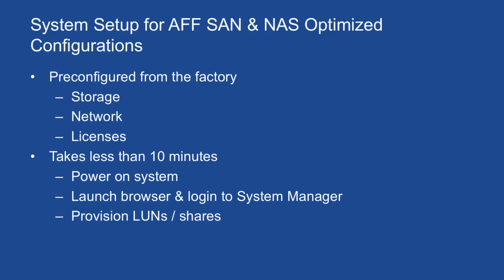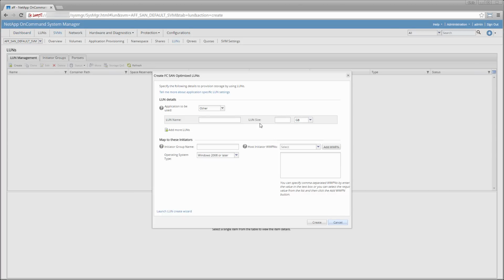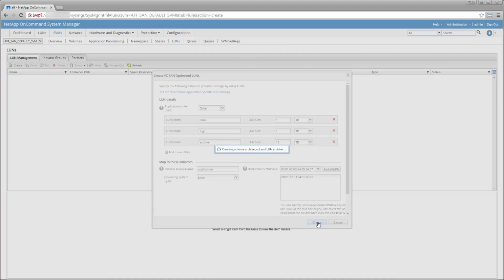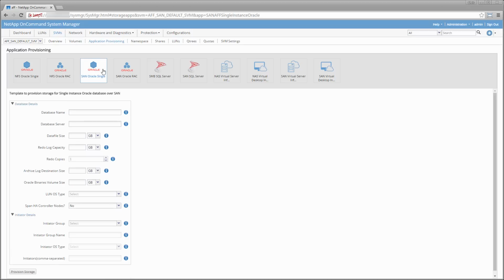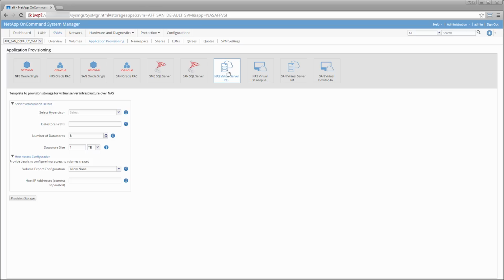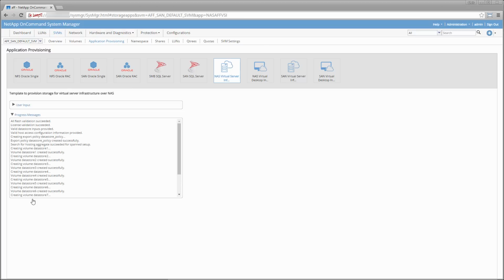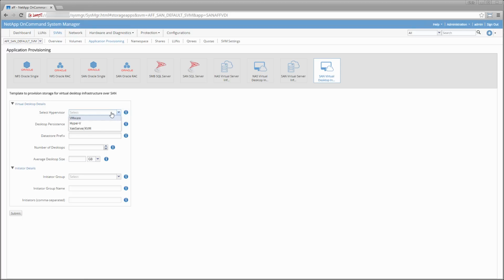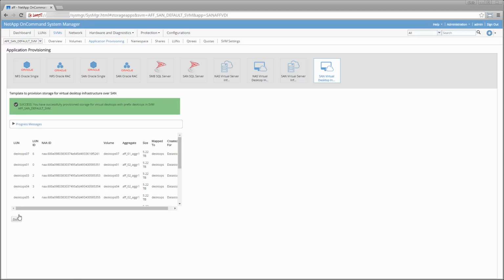System Set-Up and Provisioning of AFF systems with ONTAP 9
This technical how-to video demo illustrates the simplicity of deploying storage for your applications with ONTAP 9.